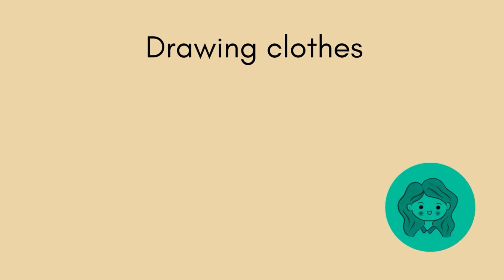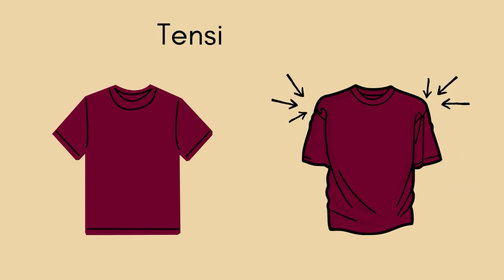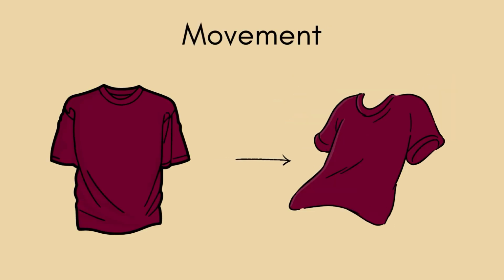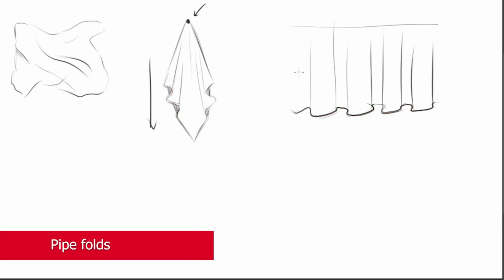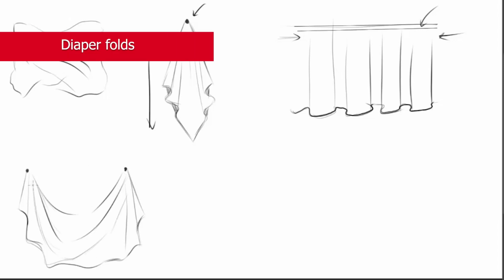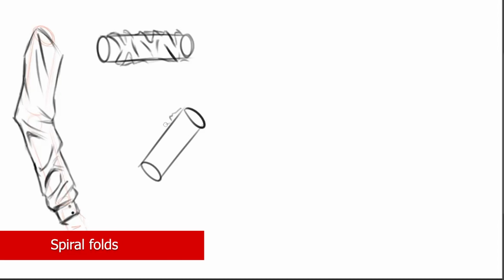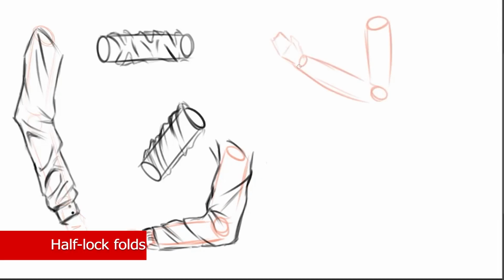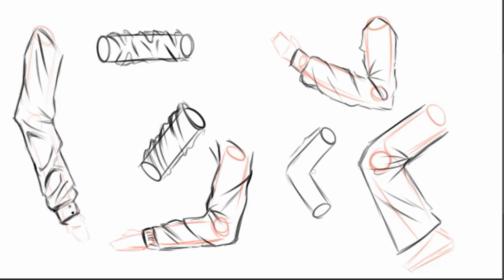How to Draw Clothes and Folds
If you're someone who loves to draw but struggles with capturing realistic clothing folds in your artwork, then you've come to the right place. In this video, "How to Draw Clothes and Folds," you'll learn step-by-step techniques for creating natural-looking folds and creases in your clothing drawings.

You will be guided through the process of understanding how different fabrics behave and how to recreate that behavior in your art. You'll learn about the importance of light and shadow in creating depth and dimension in your drawings, as well as tips for choosing the right tools and materials to achieve your desired effect.

Whether you're a beginner or an experienced artist, this video is designed to help you take your clothing drawing skills to the next level. By the end of the tutorial, you'll have the confidence and knowledge to create realistic clothing folds in your artwork that will truly impress your audience.

00:00-01:04 Forces affecting clothing folds
01:04-03:32 7 types of clothing folds
03:32-07:04 Demonstration